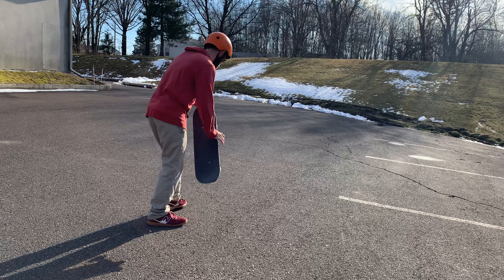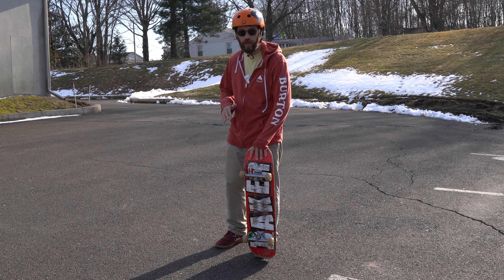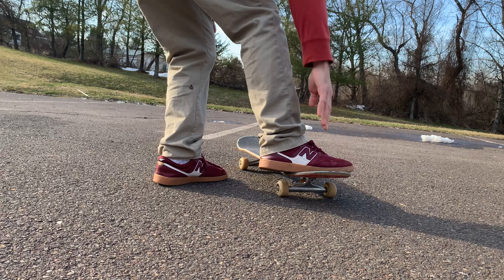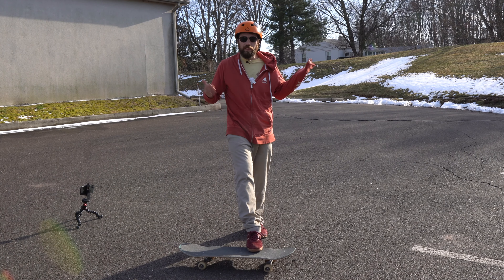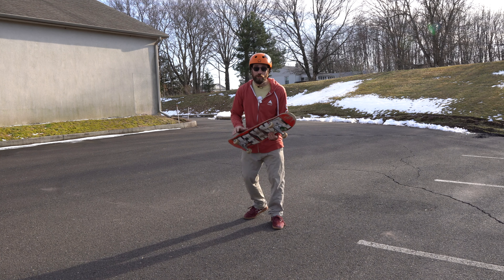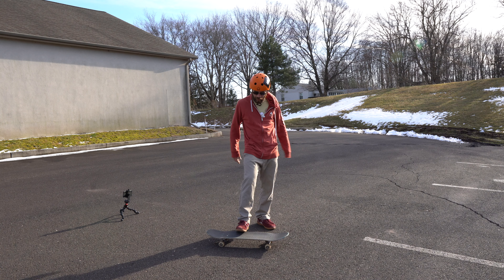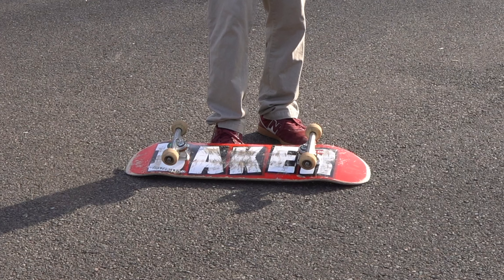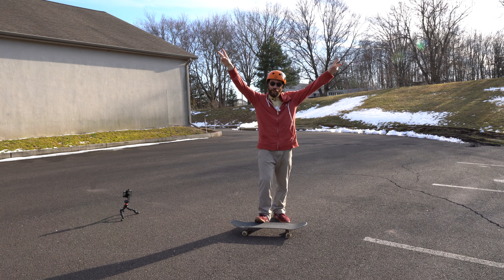3 Beginner Skateboarding Tricks You Can Learn Before Ollies!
Instagrams

Time Codes
0:00 - Intro
0:25 - Caveman / Throwdown
1:26 - Scoop
1:47 - Power tip about the scoop
3:06 - Switch scoop tip
3:34 - Hopflip
4:05 - Learn the Popcorn
4:48 - Kickflip trick tip

Three tricks you can learn before Ollies

Number one is the throw down. Hold the board with your left hand if you are regular. Then bend your left leg up and bring your foot up near the front bolts of the skateboard. And do this stationary! Drop the skateboard forward onto all four wheels and try to catch the skateboard with your front left foot and at the same time push with back foot and bring you back foot onto the skateboard immediately onto the back bolts, and keep you momentum going forward (Which mean lean forward over you front shoulder and and bend your knees and ride away clean)

The next step of the throw down is to walk with the skateboard in your left hand on the left side of your body and let the tail drag across the ground. Then make sure you have the right timing and step your left foot onto the front of the skateboard as you let go of the nose at the same time. And push off with your back foot and get that back foot onto the back bolts of the skateboard and lean forward.

The Second Trick is the Scoop. This trick really helps with shuv-its, pop shuv-its, impossibles, and even pressure flips.

The last trick is the hop flip and this trick really helps you lean kickflips and just the idea of landing on the skateboard. It gets your muscle memory going to understand how to catch kick flips with your back foot once you learn how to get the kickflip flip